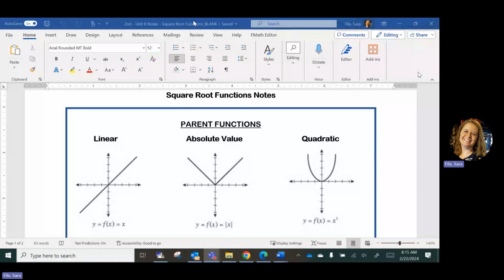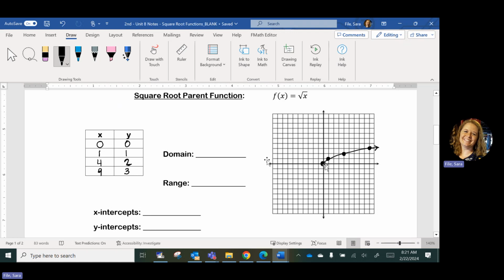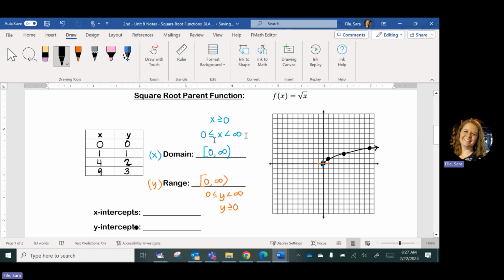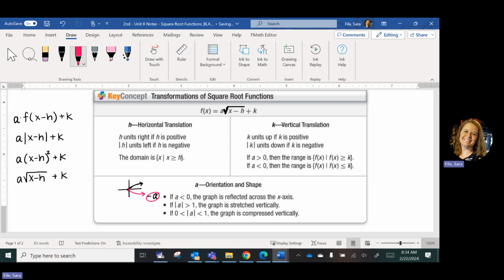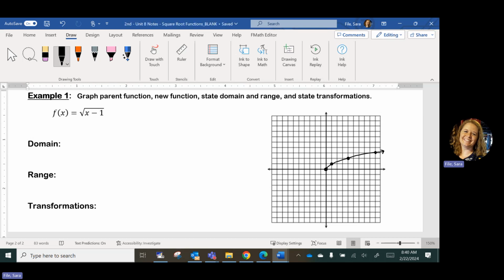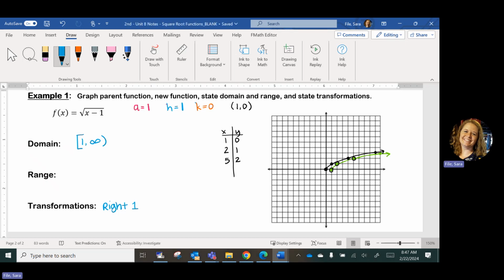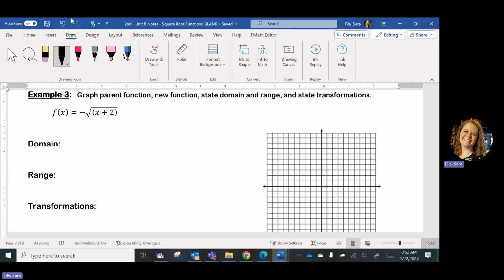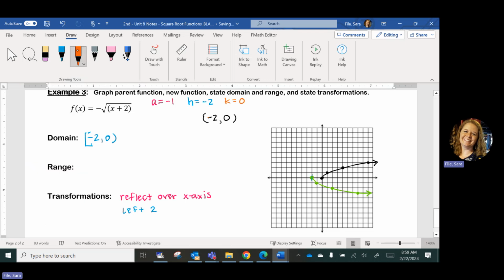unit 8 day 1 notes square root functions